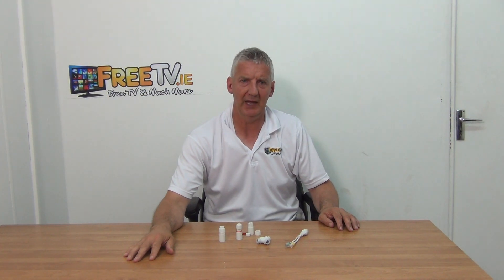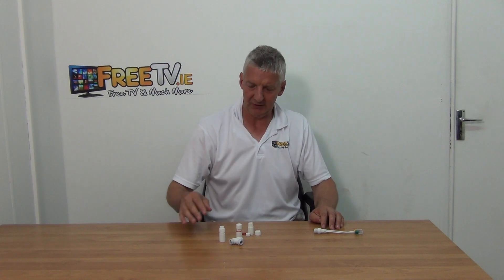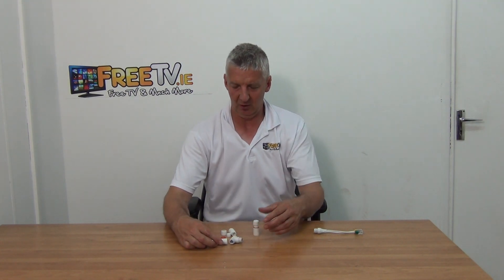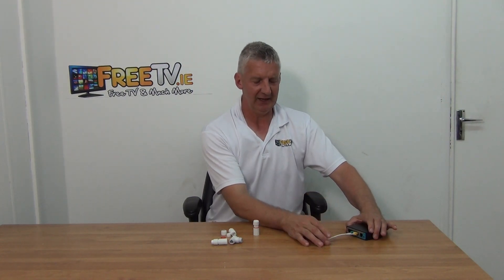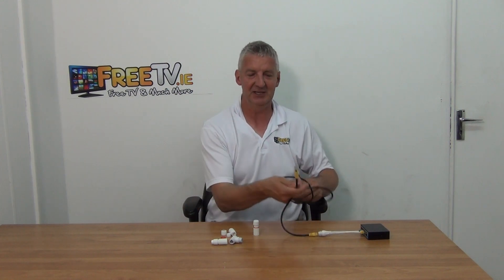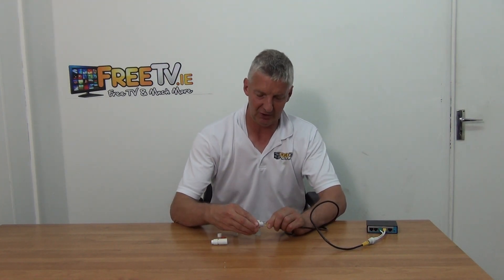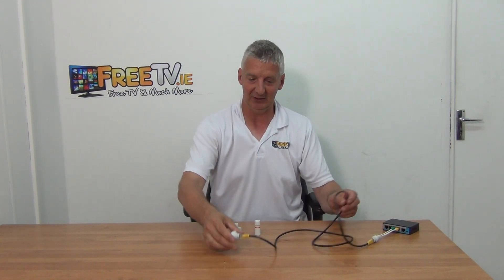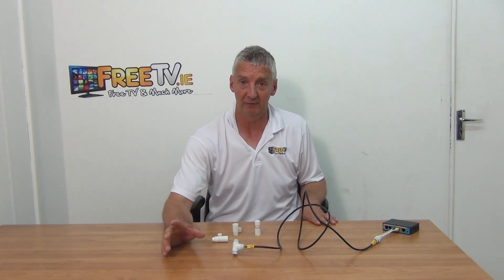2 PoE Cameras Over 1 Ethernet Cable Adapter Set